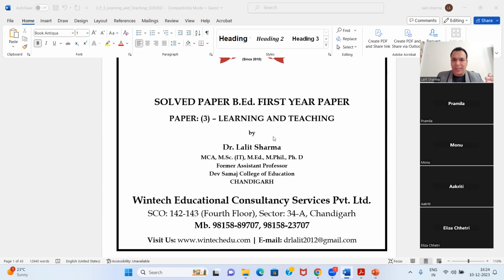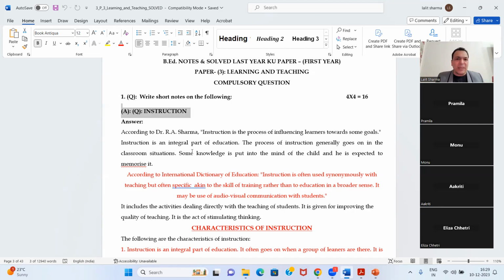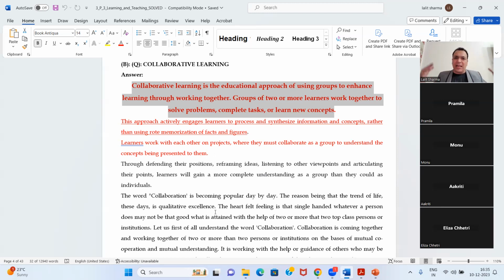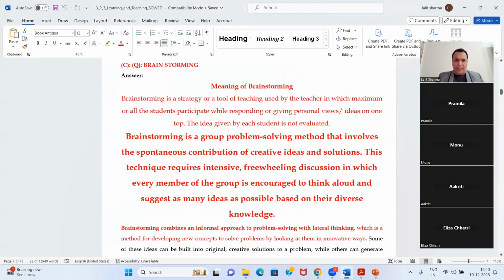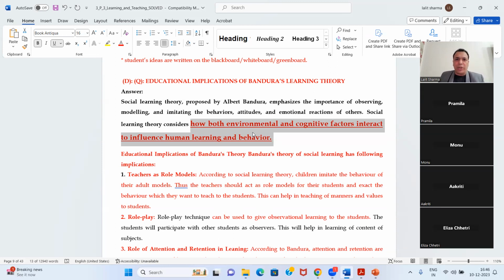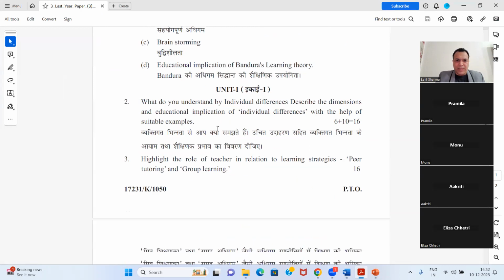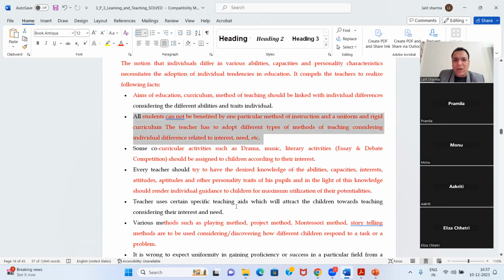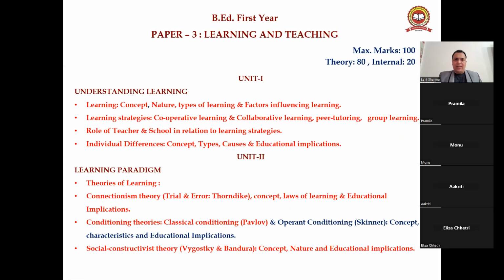Exam Preparation Class : Paper: 3_NOTES [Discussion Full Notes]